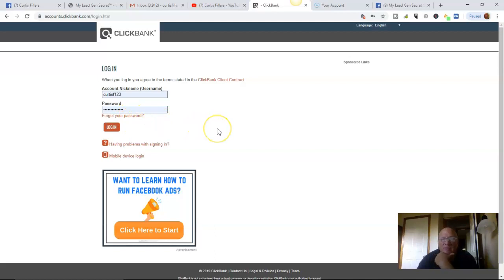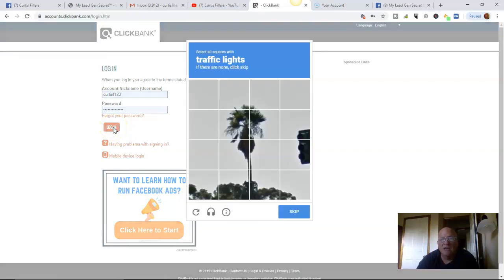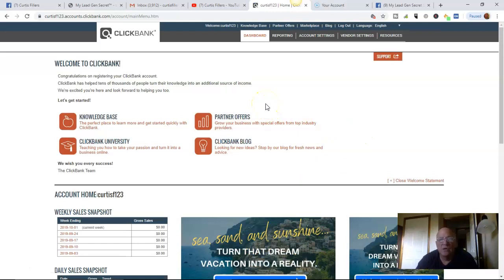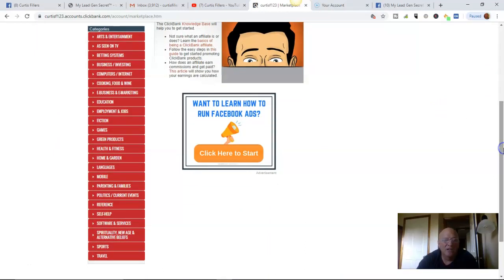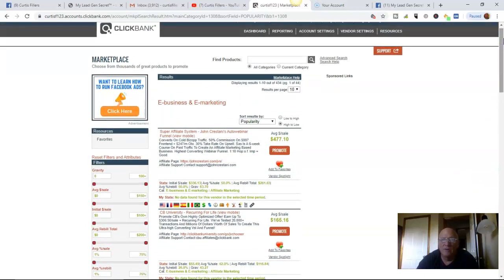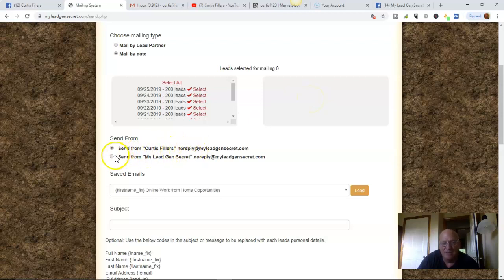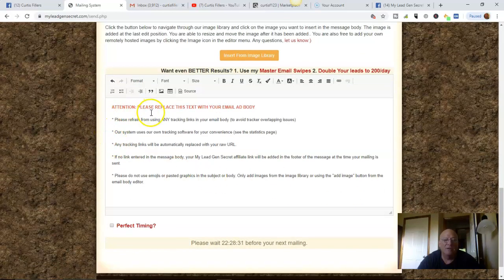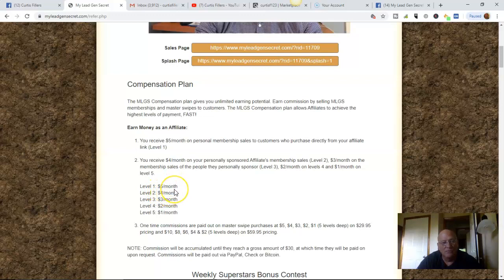How To Make Money Selling Clickbank Products Using My Lead Gen Secret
This is the best way to get more sales on Clickbank is to email to a list.This is a powerful system we have set up here.

Click bank,